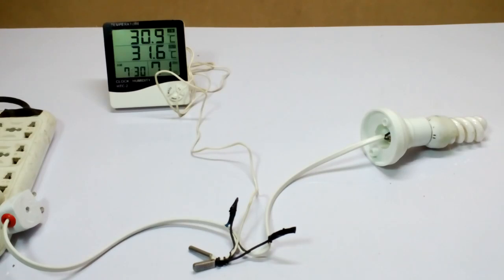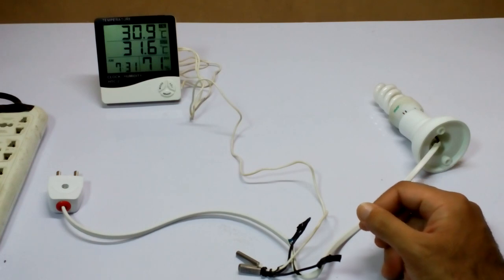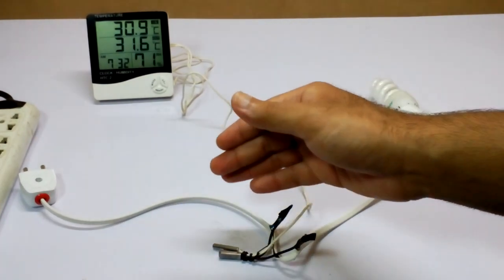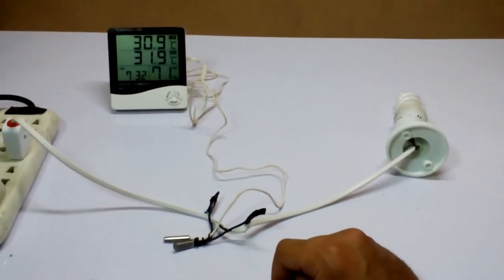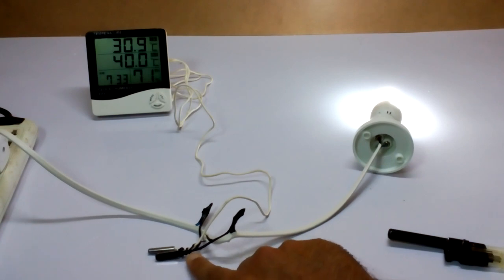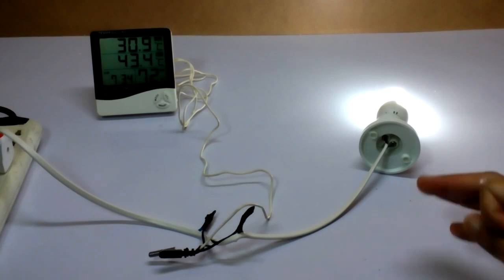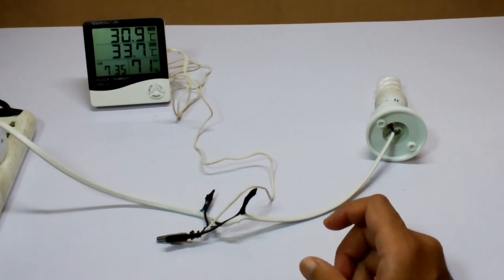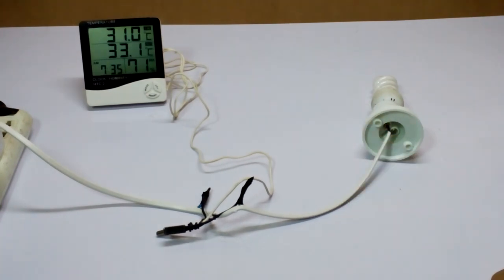Bimetal thermal thermostat 40c normally open review English